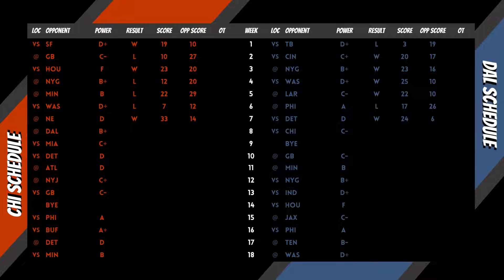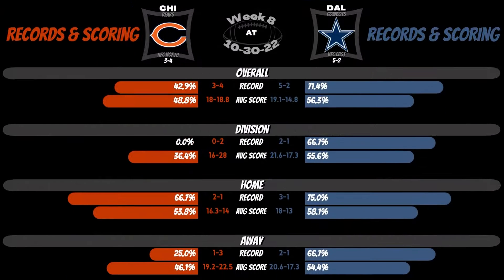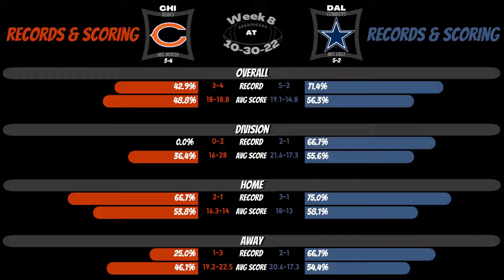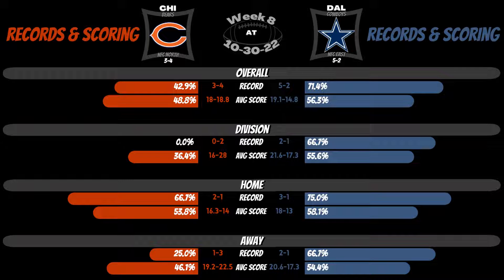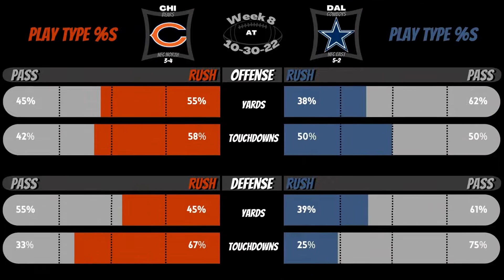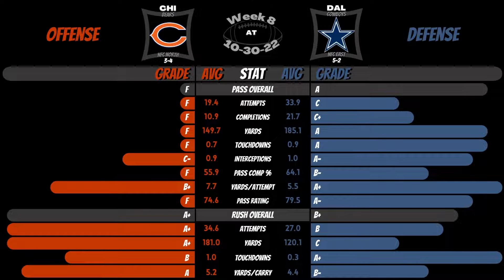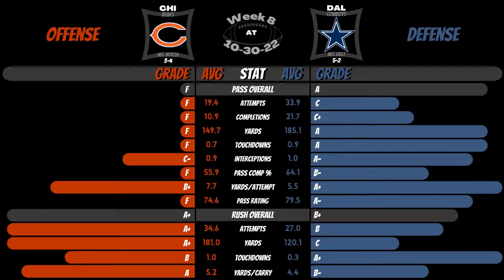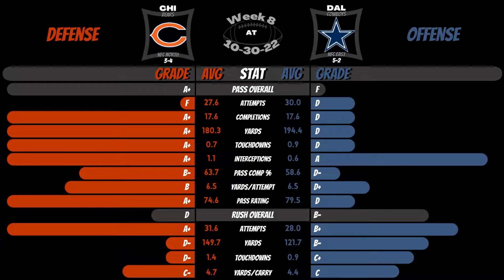NFL | 2022 | Week 8 | Bears at Cowboys | Matchup Preview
Checkout ShowboatAnalytics.com for additional insights and visualizations.